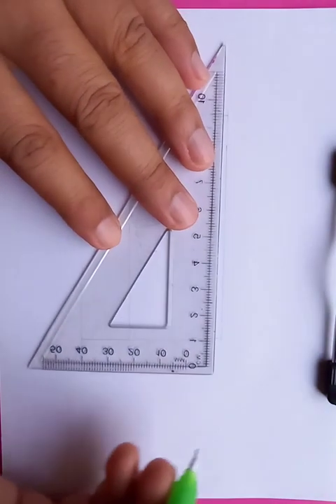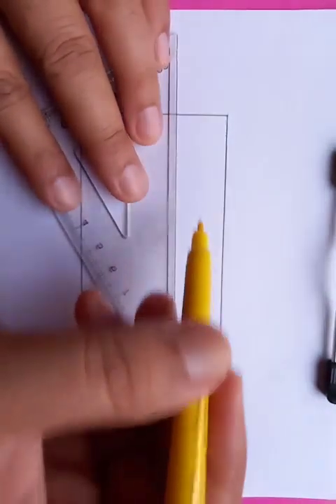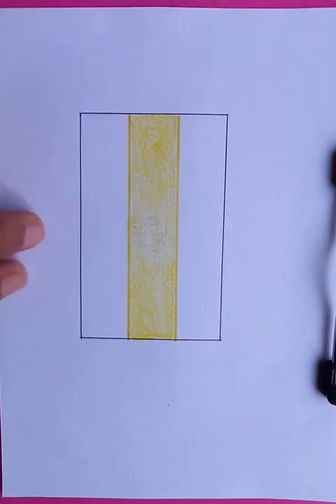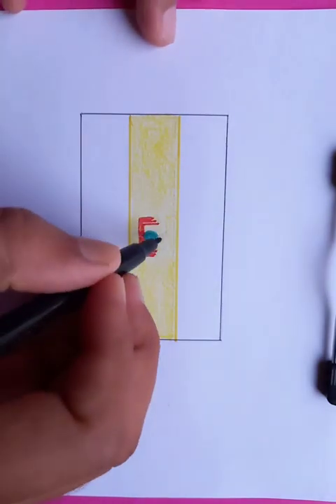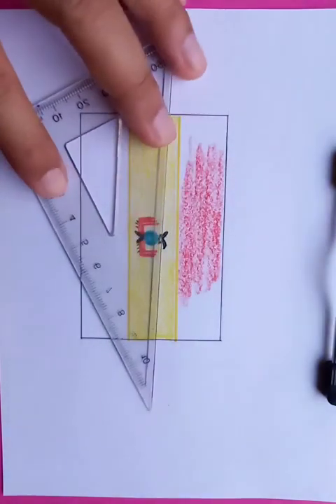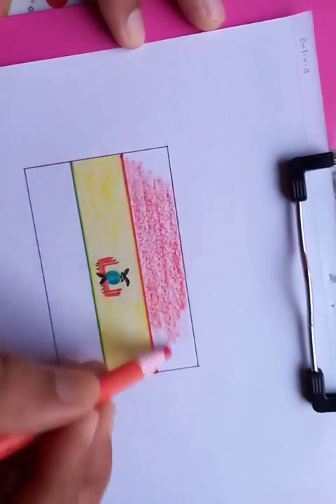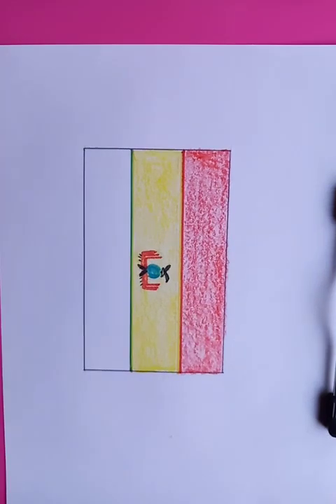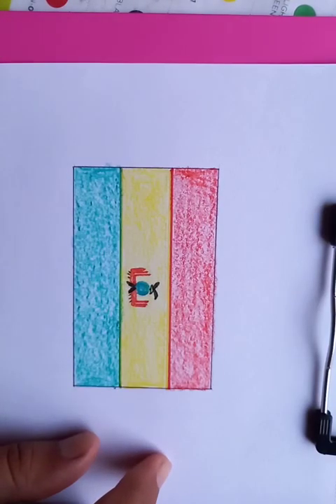flag of Bolivia | original voice tutorials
flag of Bolivia easy drawing style | original voice tutorials @bluehanddrawing

Cheers.

How to draw a flag | Easy Technique | flag drawing for Beginners

flag drawing and coloring | Beautiful flag drawing

How to draw a simple flag step by step | easy steps to follow

flag drawing easy | How to flag step by step | Outline flag drawings

Atlas flag Drawing / Simple flag Drawing / How to Draw Beautiful flag of a country

simple techniques for drawing beautiful flag in a short time

some drawing learning related topics:
how to draw a basic flag
basic flag drawing tutorials step bye step
country flag drawing made easy
flag drawing in few steps